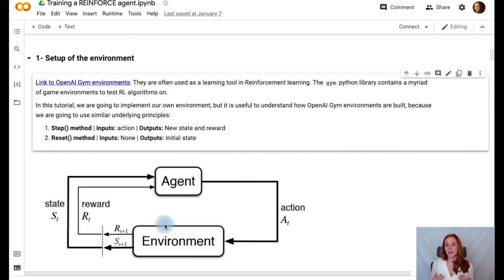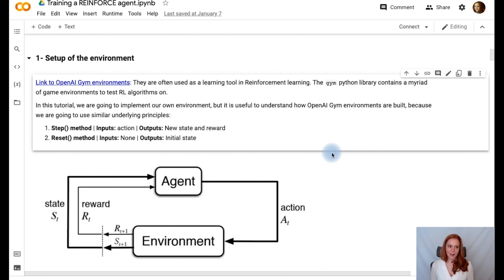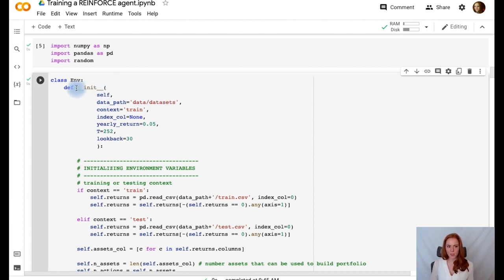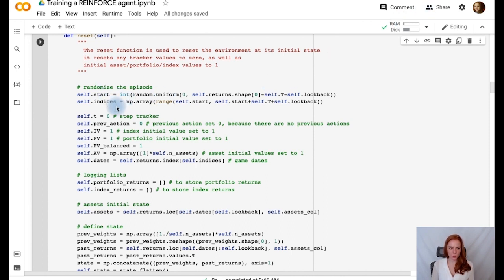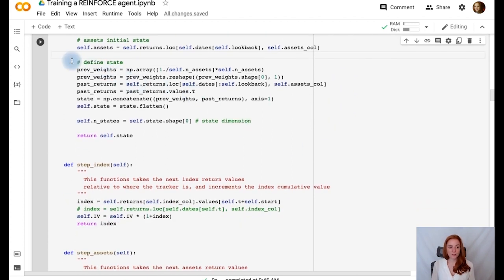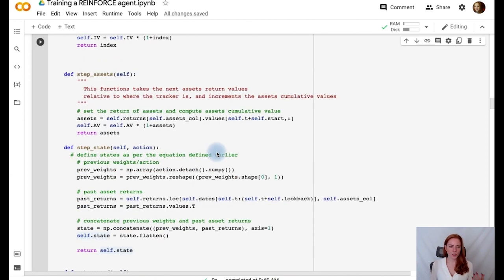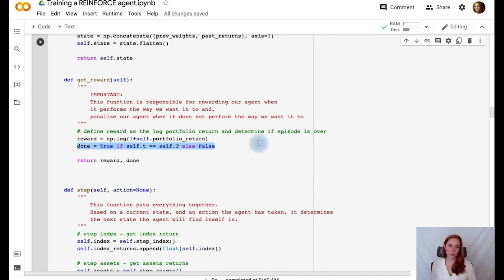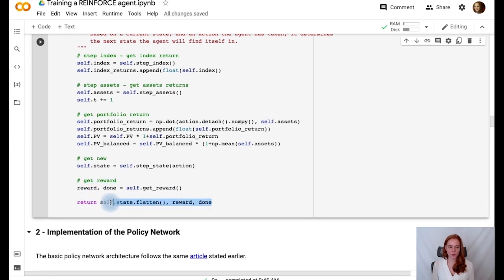FINML1EN M5S4U2: Use Case Part 2 - Setup Environment